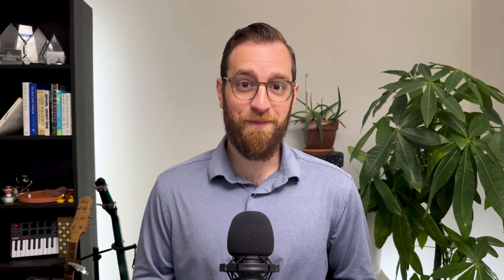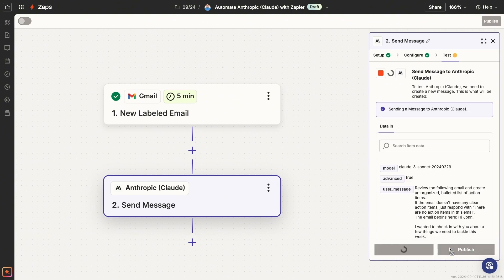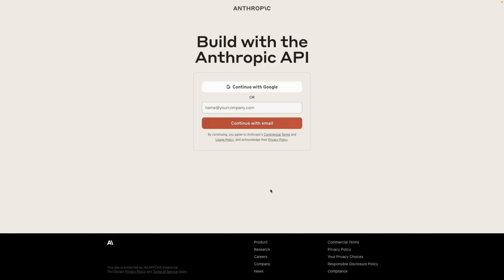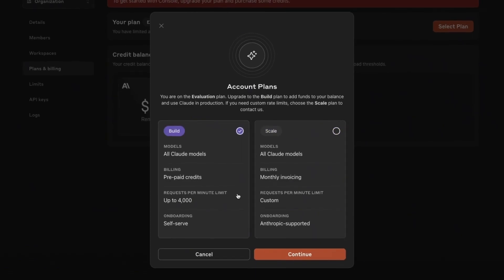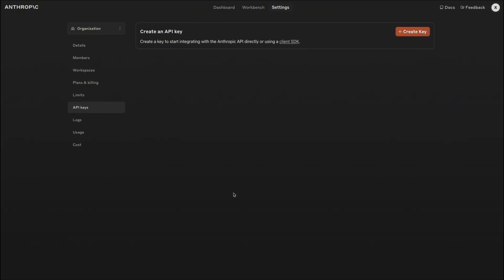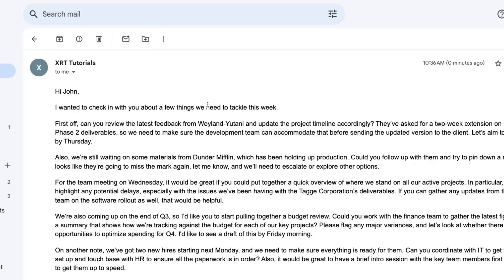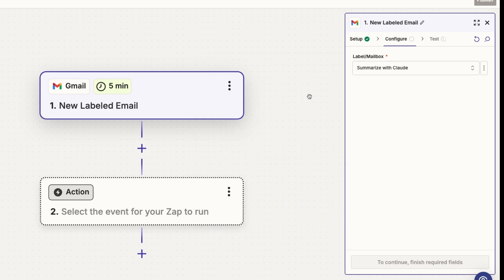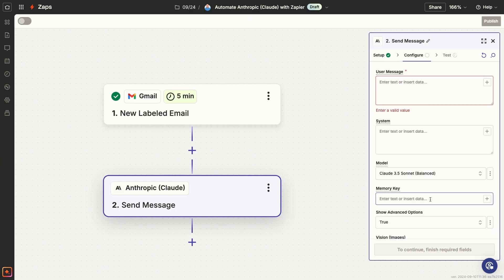How to Automate Claude (Anthropic) in Zapier: AI Automation Made Easy!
In this video, we'll show you how to automate your AI prompts in Anthropic's Claude using Zapier, a popular no-code automation provider. In our example, we'll generate a summary of any email in GMail by simply applying a custom label.

00:00 - Intro
00:56 - What is Zapier?
02:29 - Set up your Anthropic API account
04:11 - Connect Anthropic account to Zapier
05:11 - Creating a Zap to automate Claude
06:17 - Create a trigger for your automation
07:15 - Send an automated prompt to Claude
10:45 - Send Claude’s response to another app
13:31 - Video wrap-up